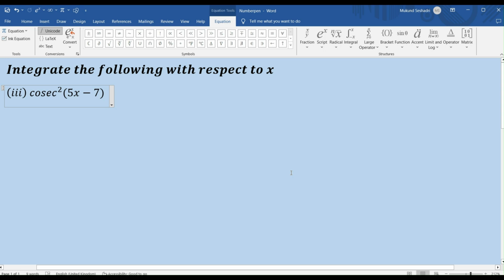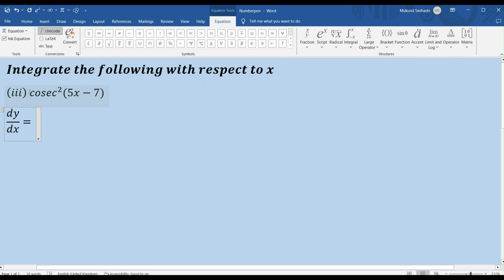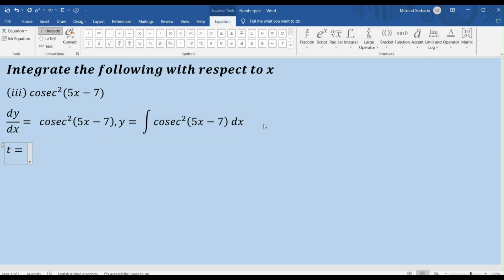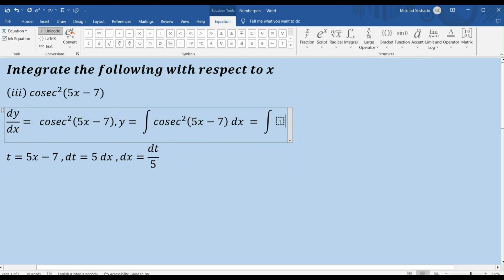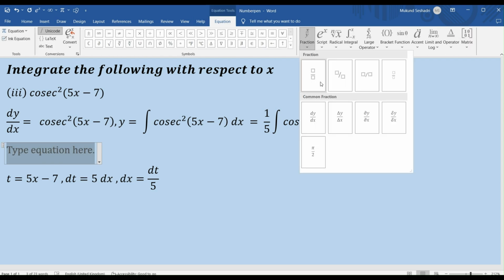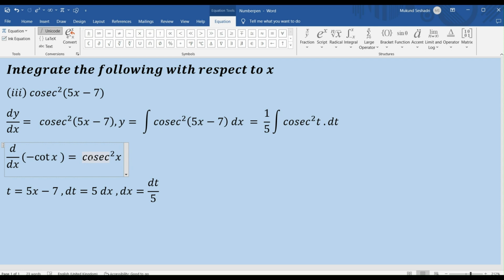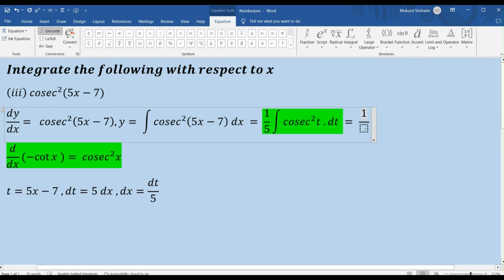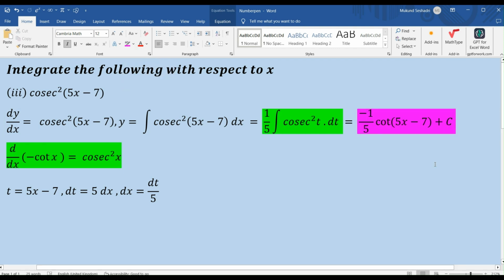211. Exercise 11.2, Problem 2(iii) :Tamil Nadu Samacheer Kalvi Class XI Integral Calculus|Maths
Please remember the following integrals from first principles :
∫sec x tan x = sec x + C
∫ cosec x cotx = - cosec x +C